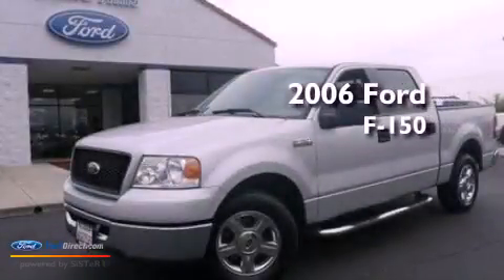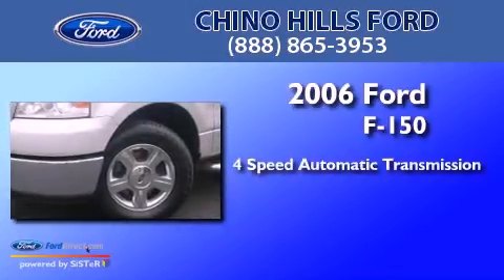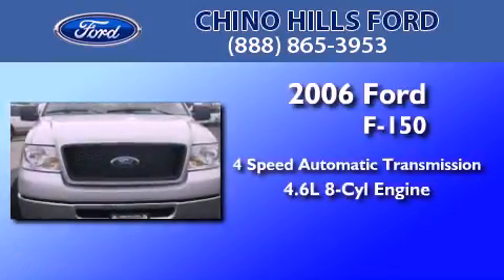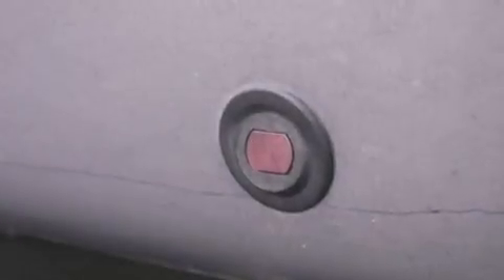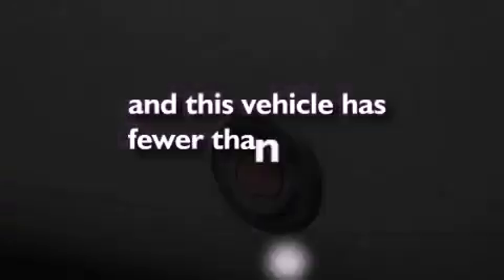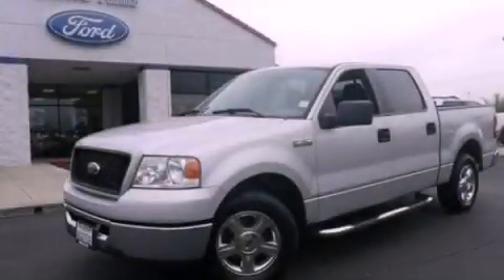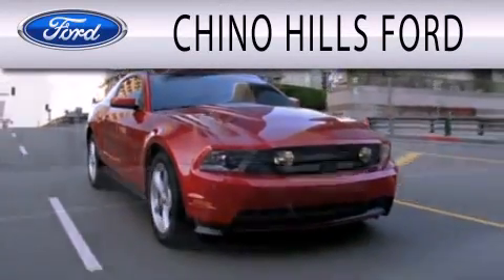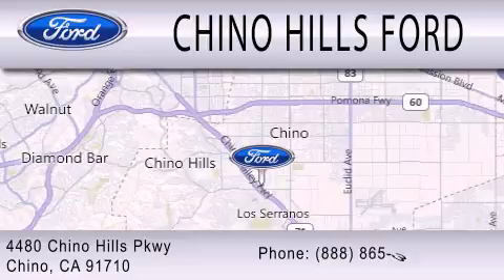Pre-Owned 2006 FORD F-150 Chino CA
Year : 2006
 Make : FORD
 Model : F-150
 Engine : 4.6L V8 16V MPFI SOHC
 Trans . : 4-SPEED AUTOMATIC
 Exterior : SILVER
 Miles : 68,985
 Interior : GRAY
 Stock : D239A